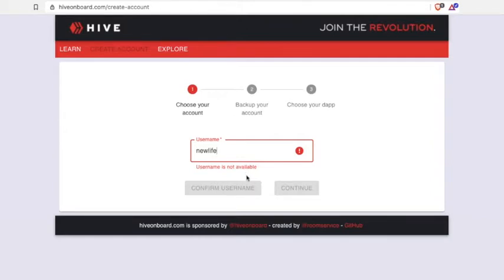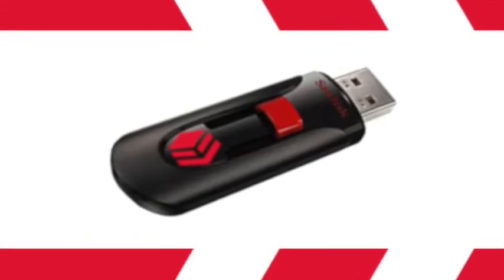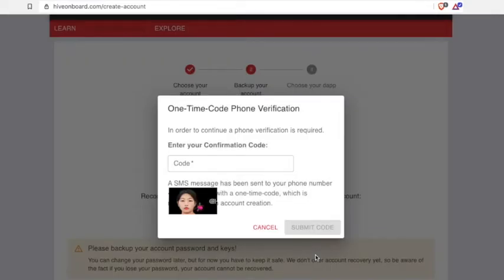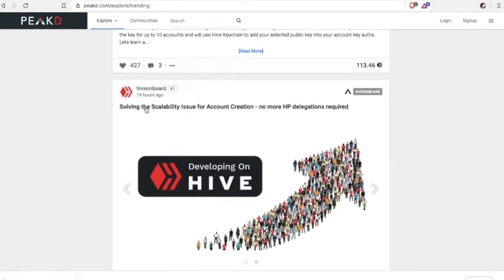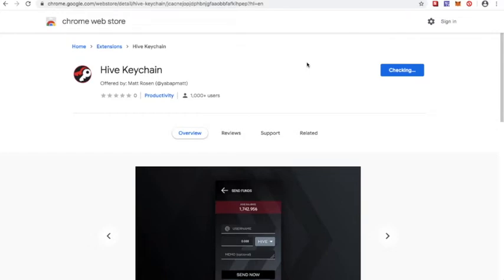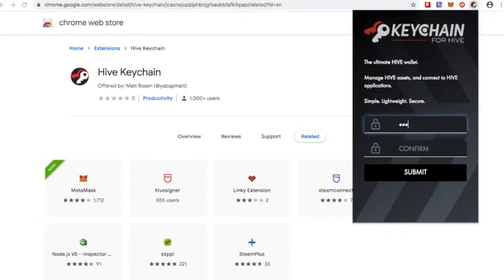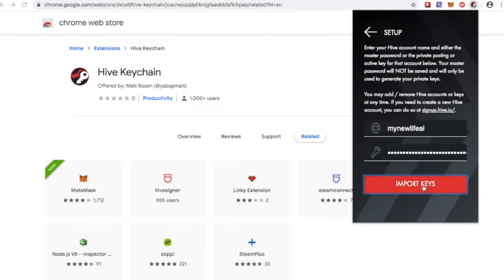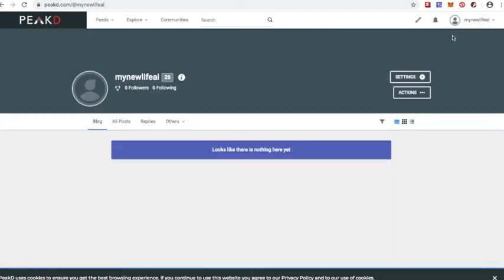Get a Free Hive Account in 2 Minutes With Hiveonboard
To create a Hive free account in less than two minutes go

Topics covered in this hiveonboard.com tutorial:

1. Create new Hive account
2.
3. Log into peakd.com with Hive Keychain

Follow @hivepeople on Hive or Twitter and check out our HIVENOOBS series